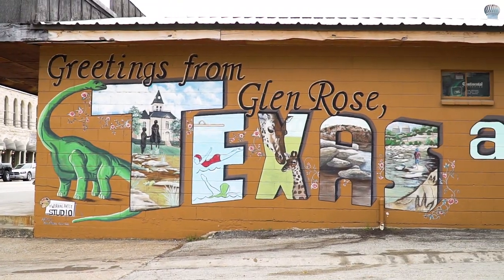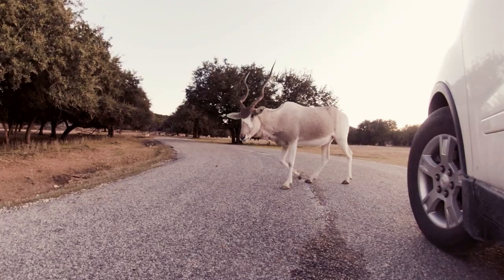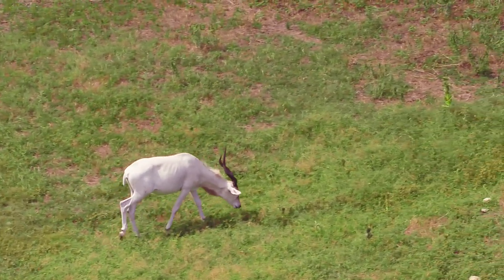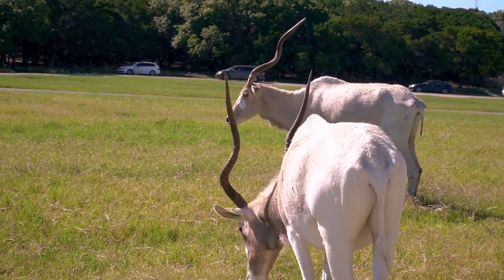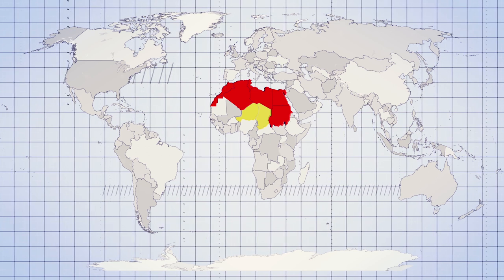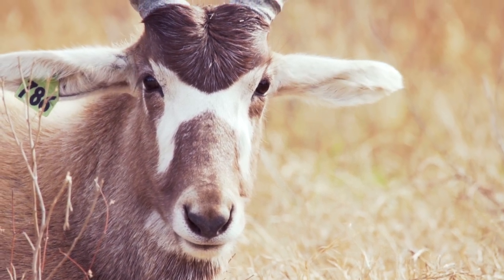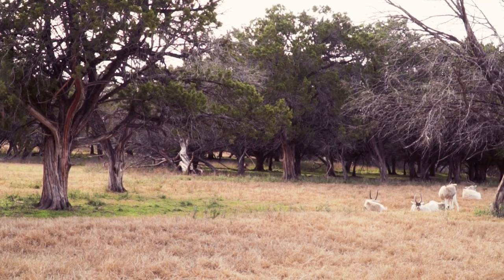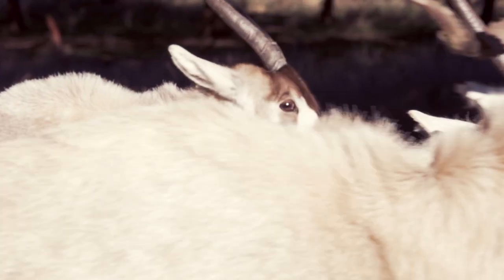Learning About Addax Antelope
Continuing our series with Cook Children's, this is an in-depth look at the addax antelope! Thanks to the awesome video department at Cook Children's who is letting us share our content with the kids!